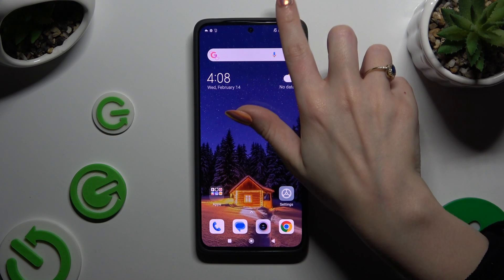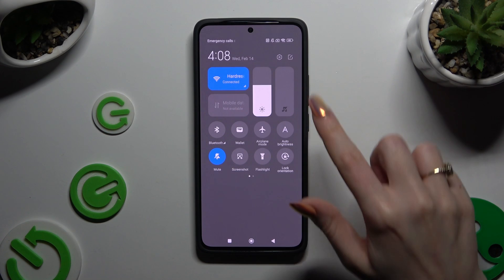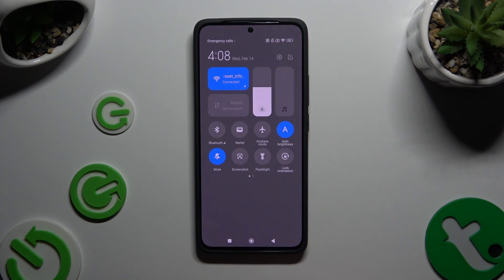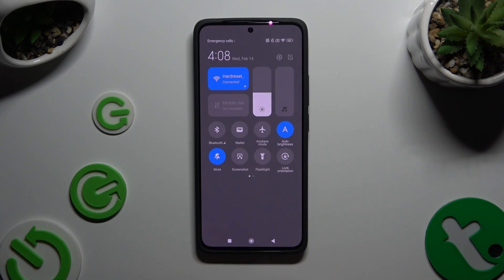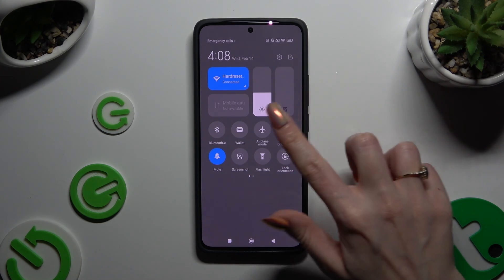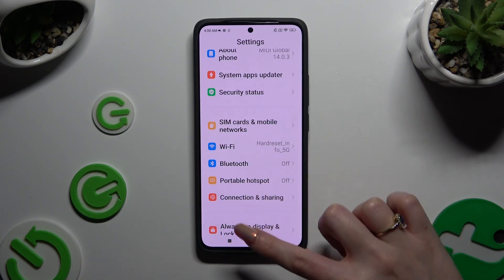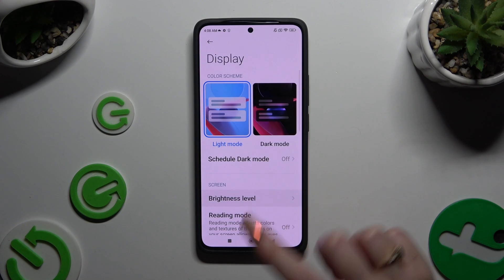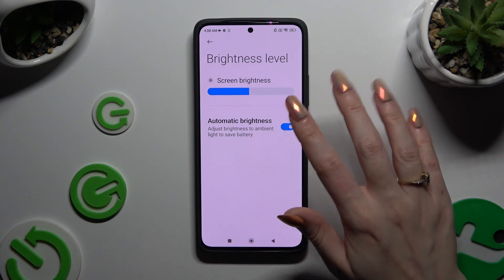How to Turn On/ Off Auto Brightness on XIAOMI Redmi Note 13?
Find out more:
In this tutorial, we guide users through the process of managing the auto-brightness feature on the XIAOMI Redmi Note 13. Auto brightness adjusts the screen brightness based on ambient light conditions, ensuring optimal visibility and reducing eye strain in various environments. Users will learn how to enable or disable this feature according to their preferences and usage scenarios. We provide step-by-step instructions, accompanied by visuals, to help users navigate the device settings effectively. By the end of this tutorial, users will have the knowledge and confidence to customize their device's brightness settings to suit their needs and enhance their overall user experience.

What is auto brightness, and how does it work on the XIAOMI Redmi Note 13?
Why might users want to enable or disable auto brightness on their smartphones?
Where can users find the auto brightness settings on the XIAOMI Redmi Note 13?
Can users adjust the sensitivity or behavior of the auto brightness feature on their device?
What are the benefits of using auto brightness, and how does it contribute to user comfort and battery life?